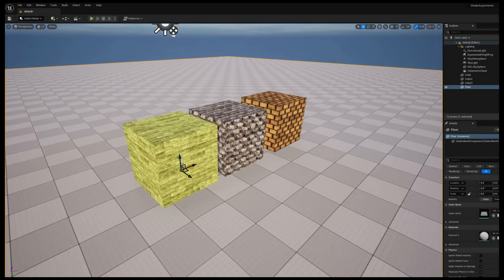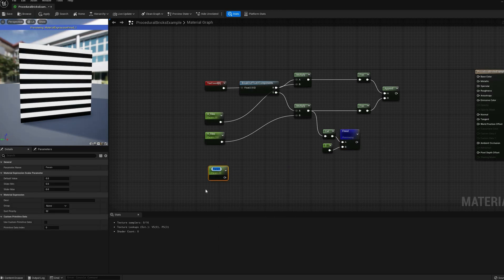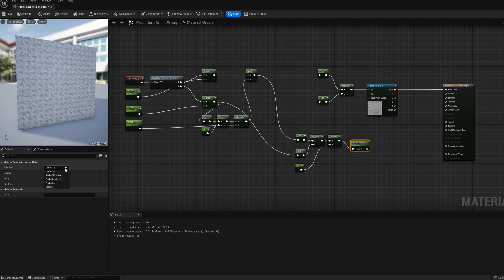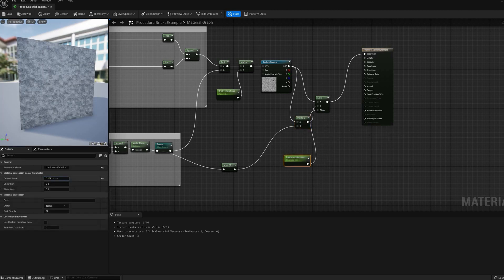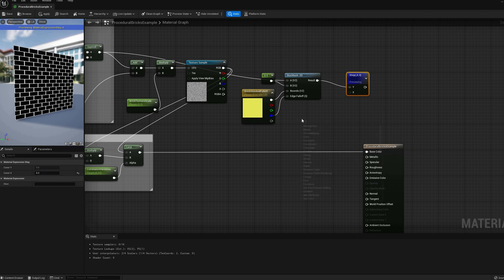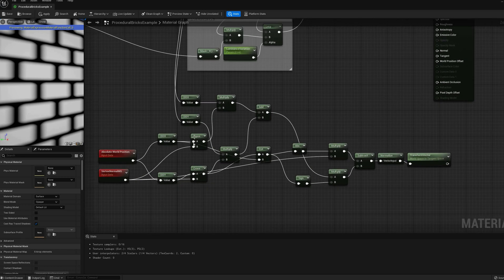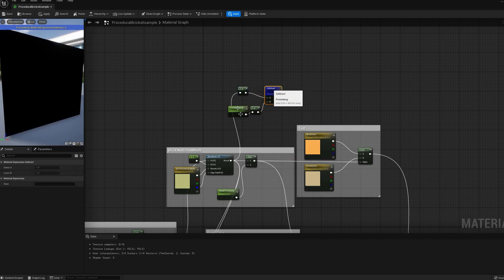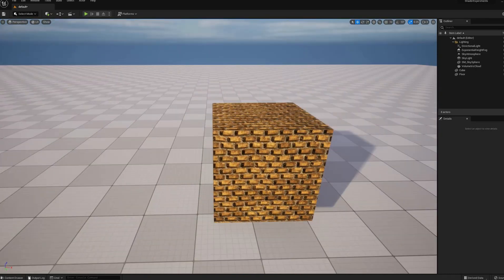Procedural materials 1: Bricks and Tiles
In this video I explain how to create dynamic materials procedurally in Unreal Engine. Anything explained here is easy to apply to Unity or other shader edit tools.

Here is a link to the Ryan Brucks' video I mentioned during the tutorial: